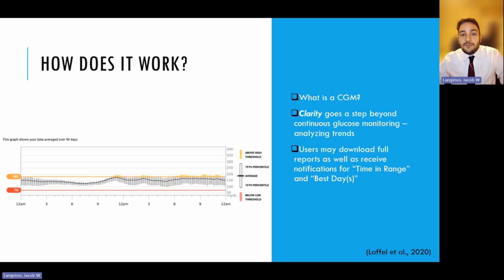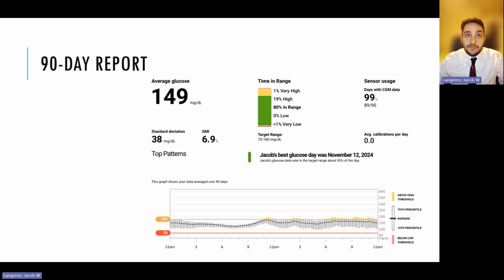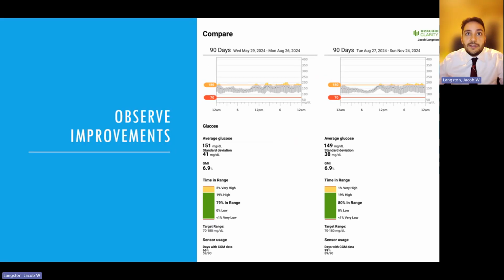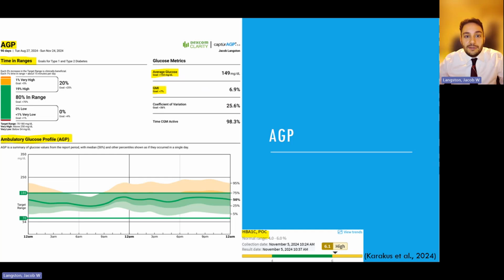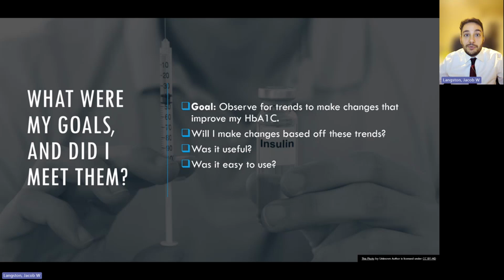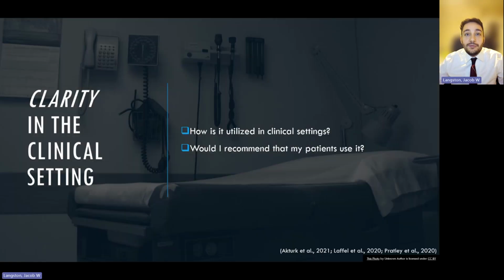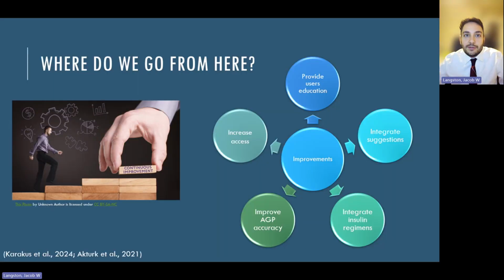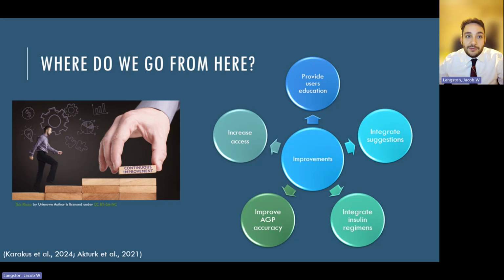71133, Langston, Jacob -- Healthcare Informatics -- Application Presentation